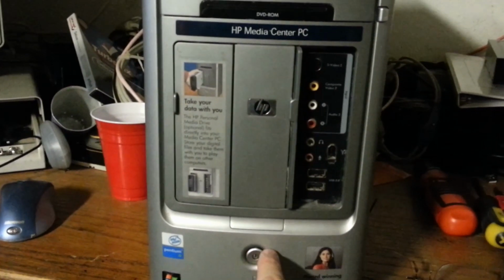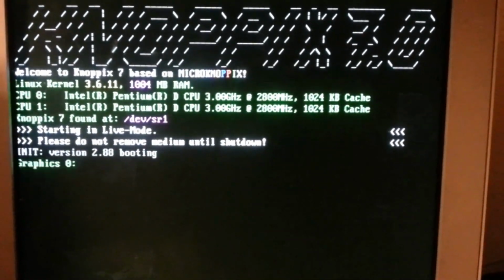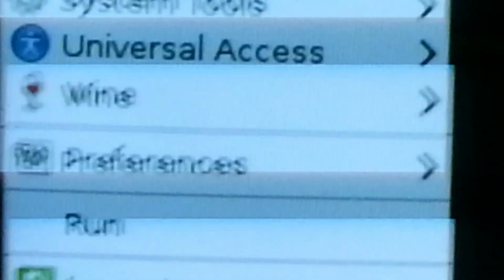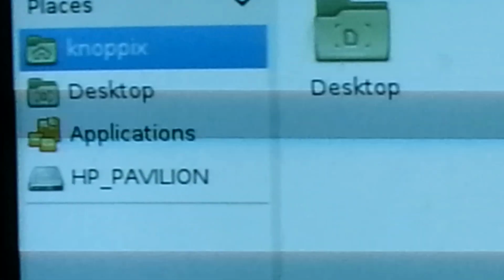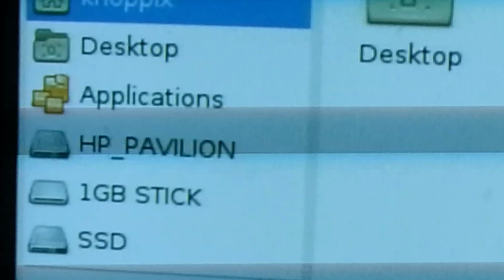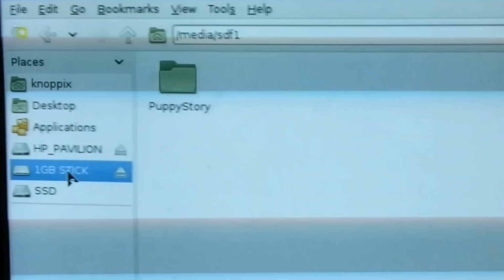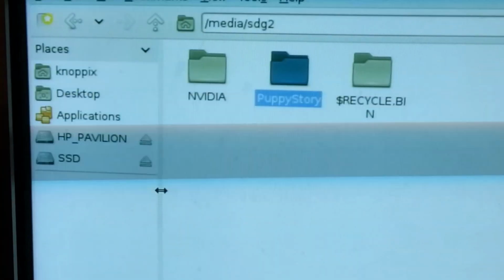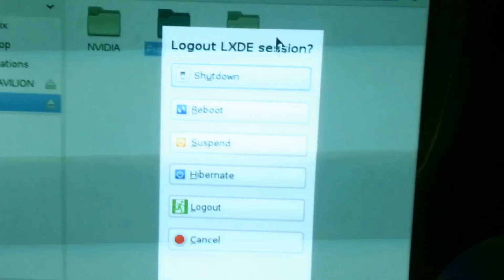Step 2 - You can use Knoppix to rescue your data to external storage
Knoppix is a Linux OS that you can run from CD/DVD/USB without having to boot to your hard drive. If it boots to Knoppix you likely don't have a hardware problem. You can then rescue your data to a USB storage device fairly easily. This entire video is shot using a real computer with a problem that is about 7 years old but, I just used Knoppix on a brand new Dell with an I7 processor and it also did a perfect job of having adequate driver support to get the data off to a USB device just as easy.

1) You need a blank CD or DVD to download Knoppix and burn it on to. (I used the DVD version in the video)
2) You need a USB storage device with room on it to store your rescued stuff (Note: You should have non-important content on the USB storage device since their is a slim chance you might wipe it out)

URL to Knoppix...

Knoppix has great driver support and is free unlike a Windows based live boot CD/DVD which is a licensed OS that you would need to cook up to be Windows XP BartPE or Win7PE with compatible drivers.

Knoppix has many more things it could benefit you with. This video only covers using it to rescue your data.

My next video will cover removing the hard drive and directly rescuing your data or scanning it for viruses from another windows computer using cost effective hardware to read it. We'll call that step 3.